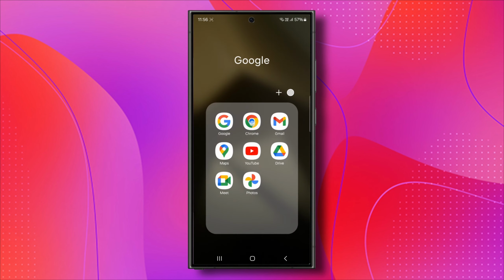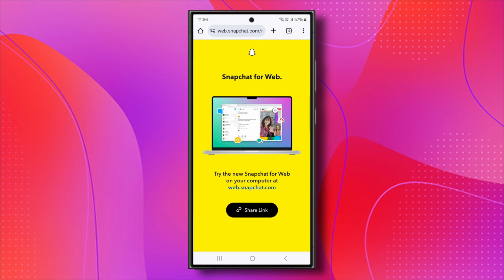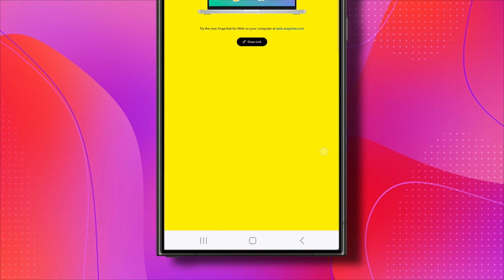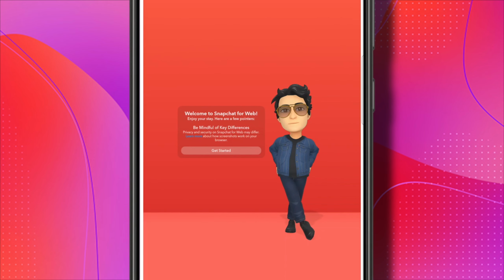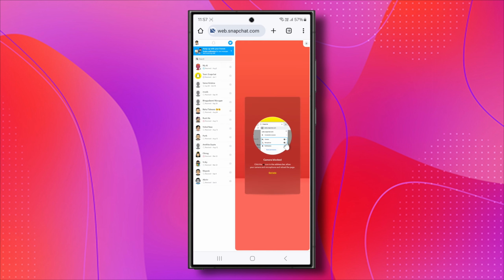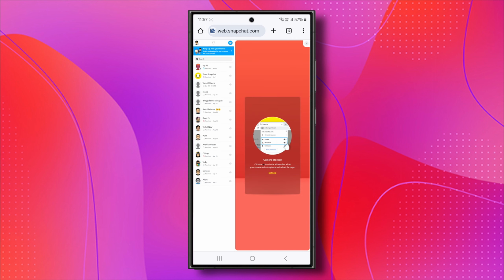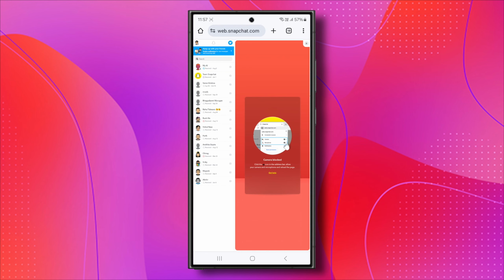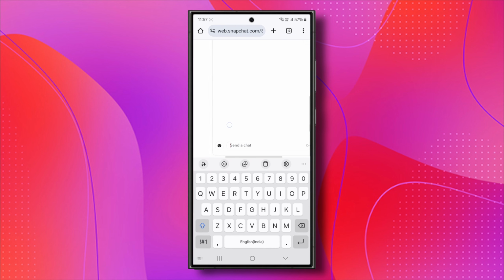How to Open Snaps on Snapchat Web (Updated) - 2024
Are you curious about opening your snaps on Snapchat web? If so, you're in the right place! This video provides a step-by-step tutorial on how to open snaps on Snapchat web in 2024. Let's dive into the instructions.